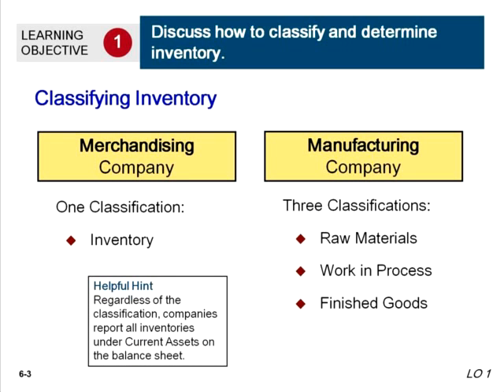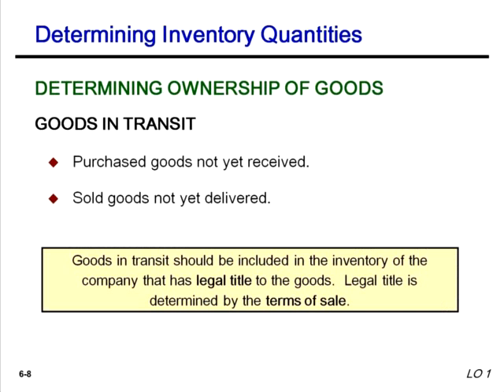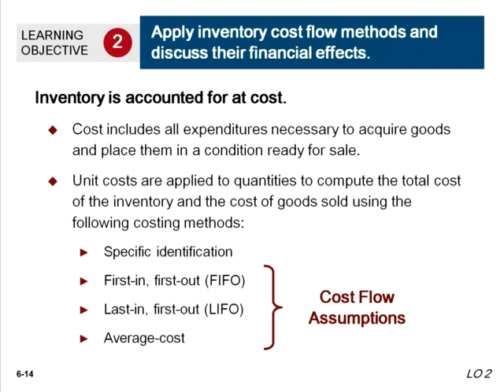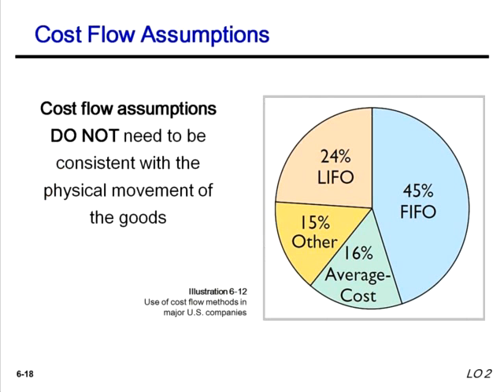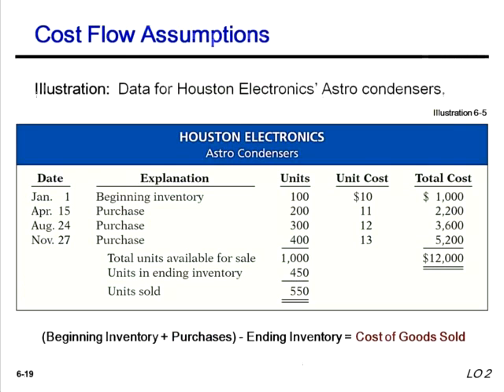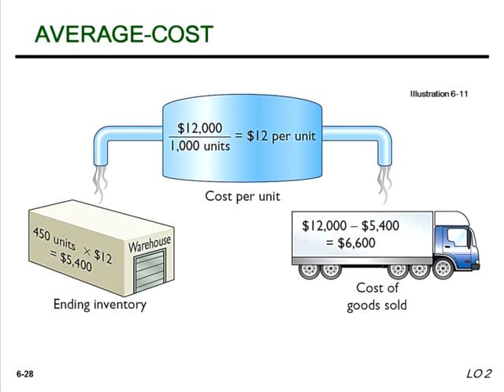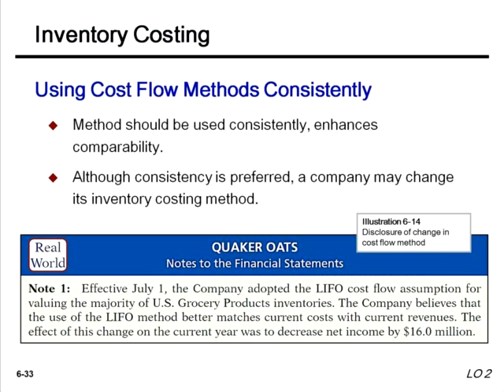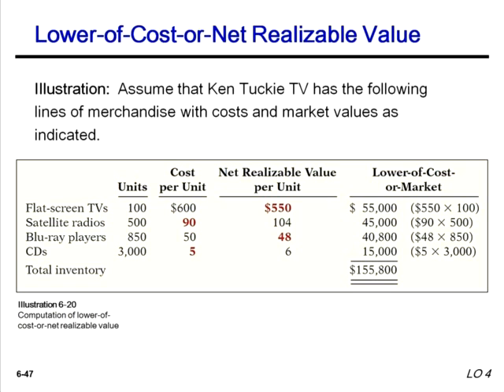Ch 6 Inventory costing